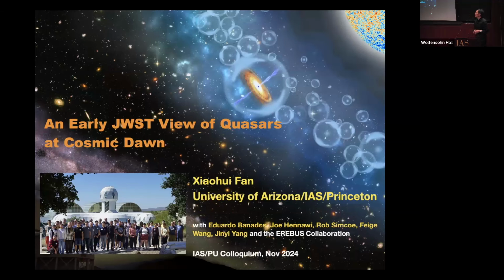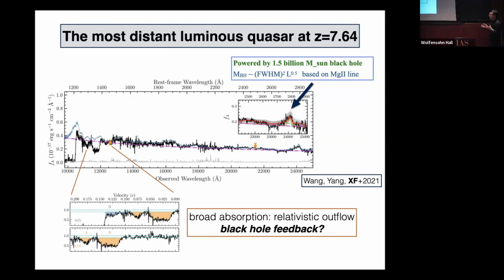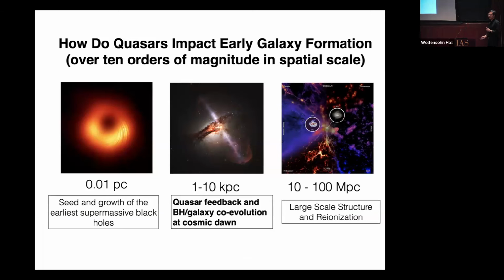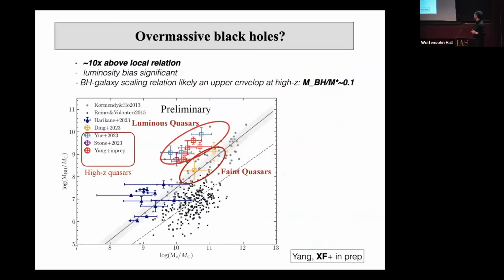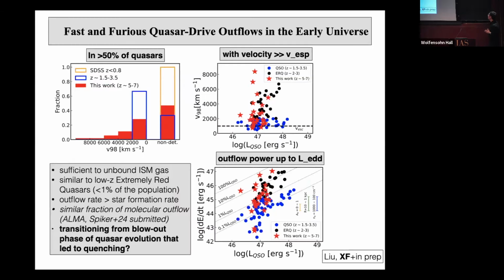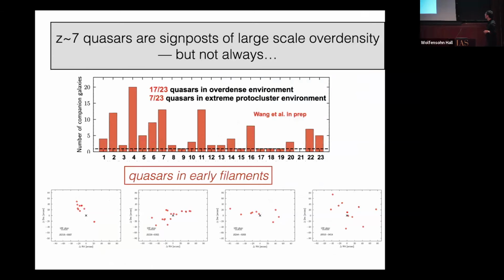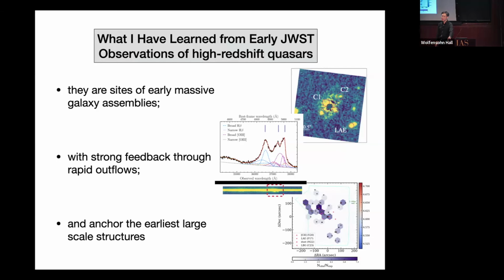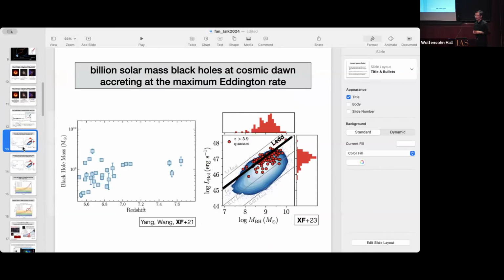An Early JWST View of Quasars at Cosmic Dawn - Xiaohui Fan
Topic: An Early JWST View of Quasars at Cosmic Dawn
Speaker: Xiaohui Fan
Date: November 26, 2024

Quasars at cosmic dawn are powerful probes to the formation and growth of early supermassive black holes in the universe, their connections to high-redshift galaxy and structure formation, and the evolution of the intergalactic medium at the epoch of reionization. I will first review the progress in surveys of the most distant quasars, which have discovered hundreds of luminous quasars within the first billion years of cosmic history, with the highest redshift at z~7.6. They are powered by billion solar mass black holes, possible only by a combination of massive early black hole seeds with highly efficient and sustained accretion. I will then present the latest results of studies of early quasars and their environments using JWST. While rapid early black hole growth is accompanied by intense star formation and feedback in their host galaxies, the diverse quasar environment unveiled by these observations suggests a complex interplay between black hole accretion, galaxy assembly, the physics of reionization and the emergence of early large scale structure. I will conclude with a look into the future, as the era of the first supermassive black holes is finally within the horizon of our research efforts.